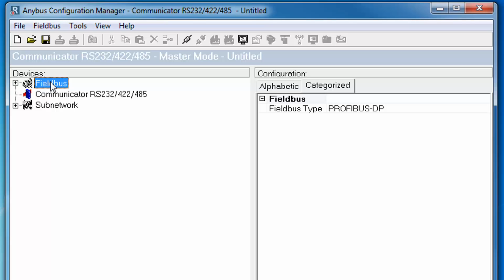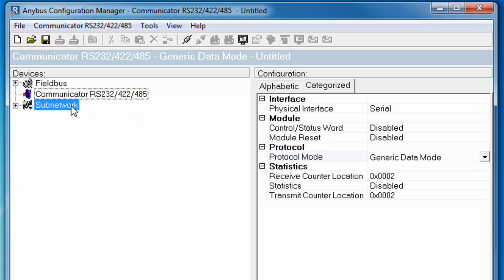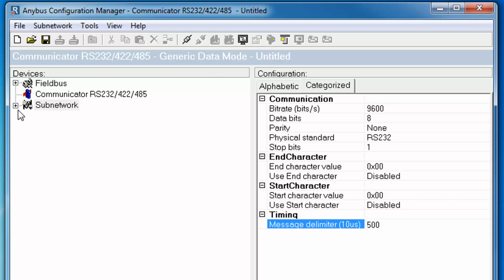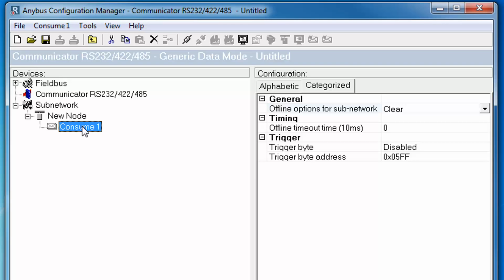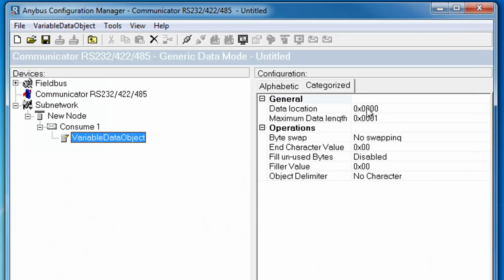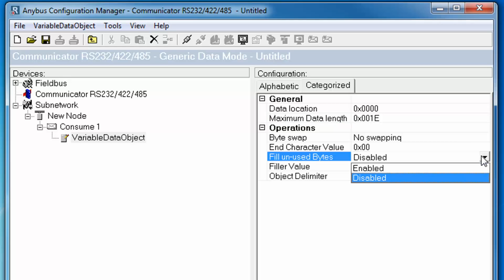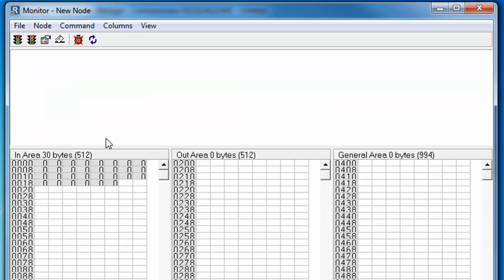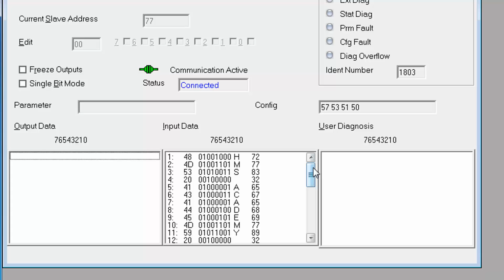How to connect a serial RS232 device to PROFIBUS using Anybus Communicator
How to configure the Anybus Communicator to communicate between a barcode scanner which uses serial RS232 and a PROFIBUS network.

Find the right communicator by selecting the protocols you need to translate

Test the Communicator's user-friendly platform or start preparing the configuration file of your next project

Check out our Common Ethernet Communicator: an industrial protocol gateway that allows you to select and seamlessly transfer data between PLC control systems to any combination of EtherNet/IP, Modbus TCP, and PROFINET networks